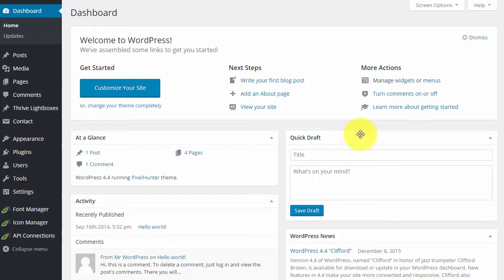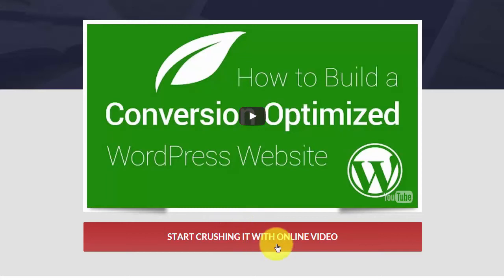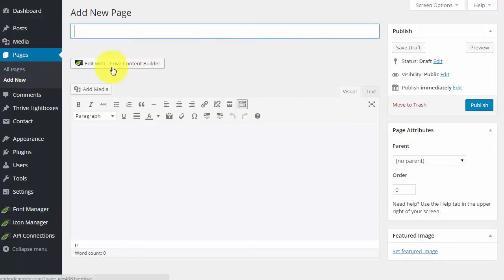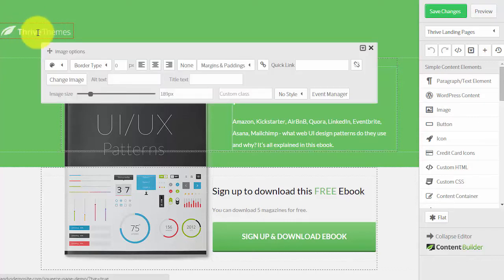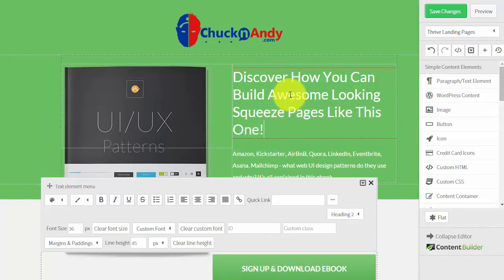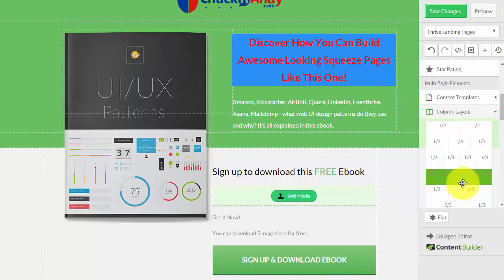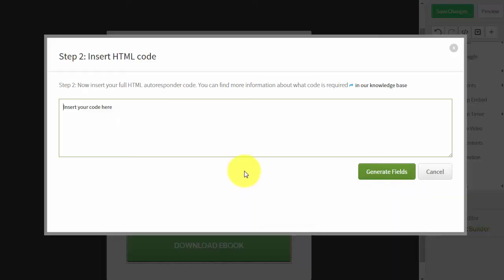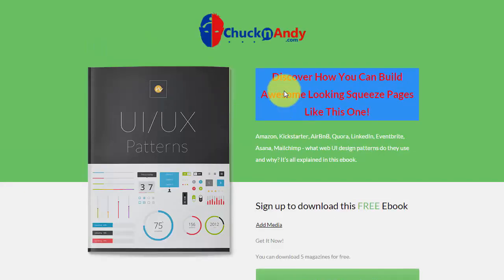How to Make a High Converting Squeeze Page to Build a Massive List of Email Subscribers